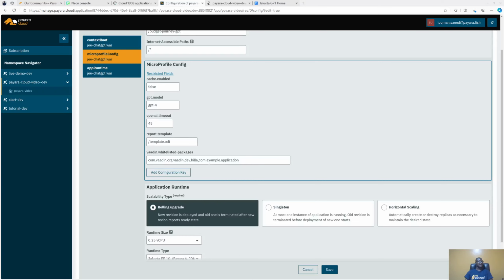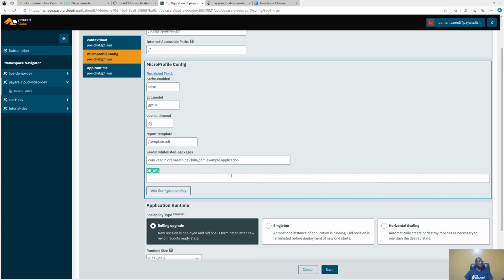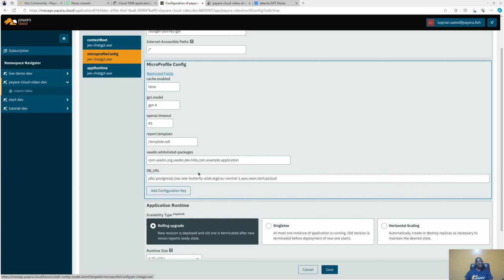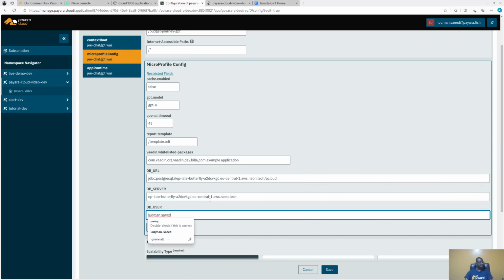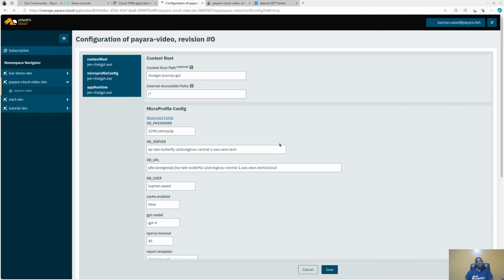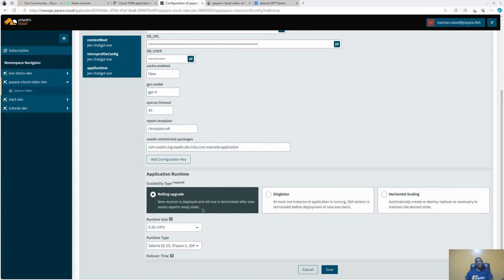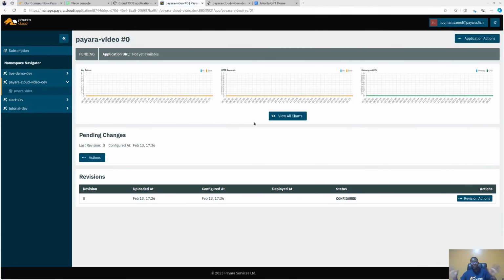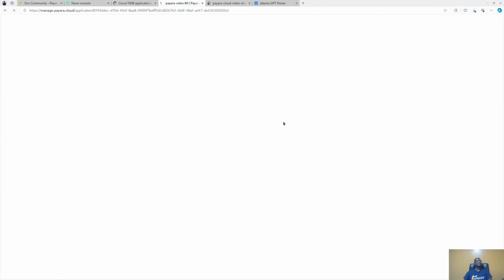Connecting Your Payara Cloud Application to a PostgreSQL Database on Neon: Part 8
MicroProfile Configuration: Properties Set Up